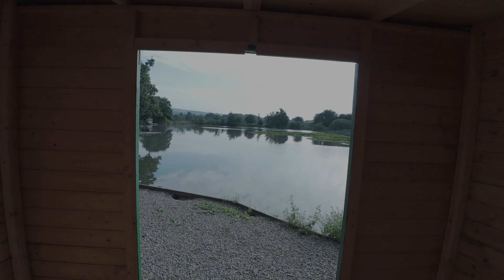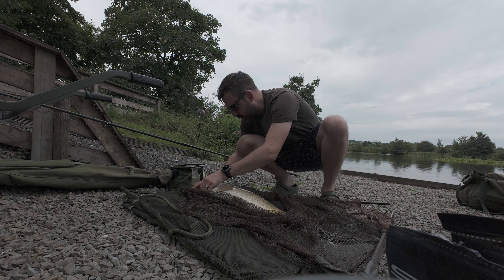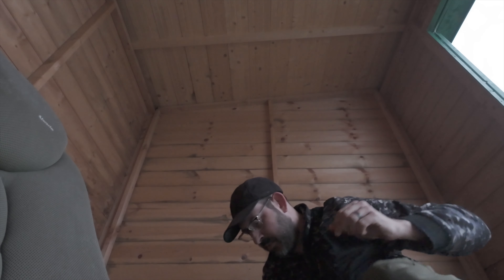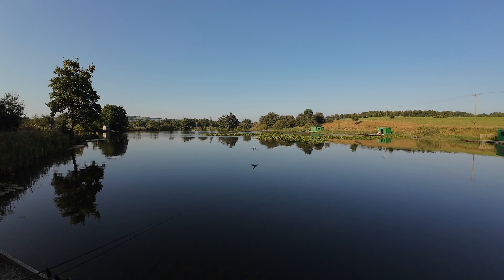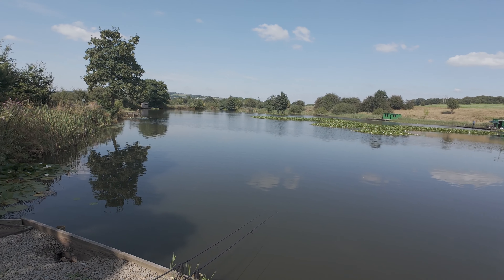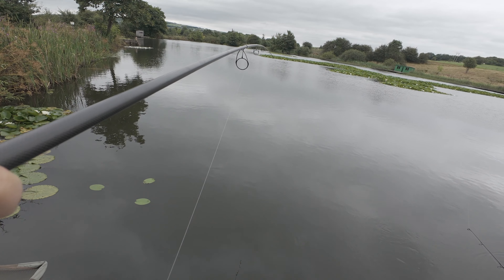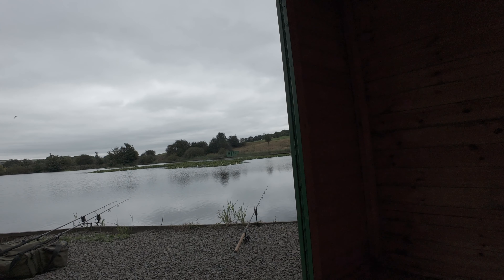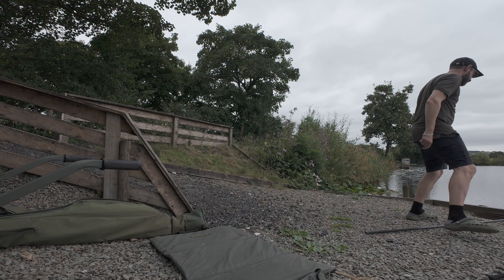Waterfarm Diaries 1 Jul/Aug Carp Fishing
Just documenting my time fishing for carp on waterfarm fisheries in Bury. Trying to catch some of the larger carp in the lake. Getting through the smaller ones currently, hoping to land a 20+ soon! To be continued...